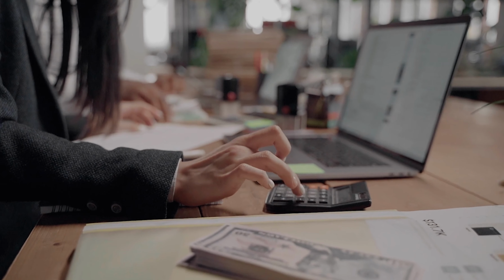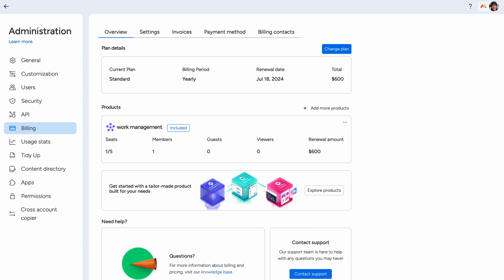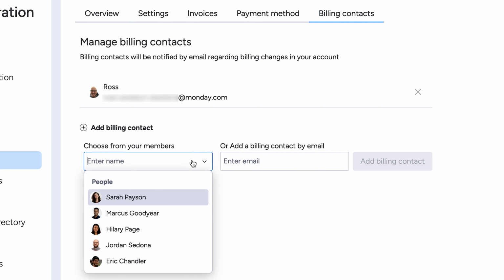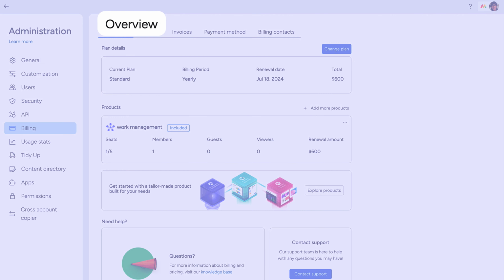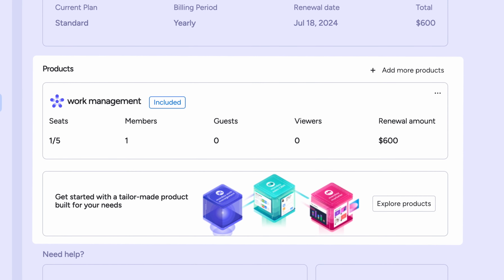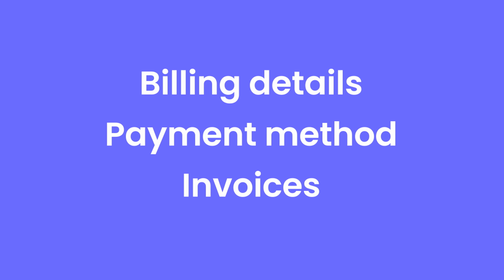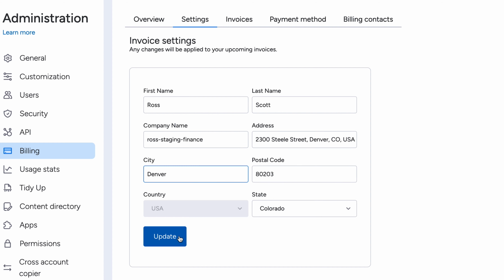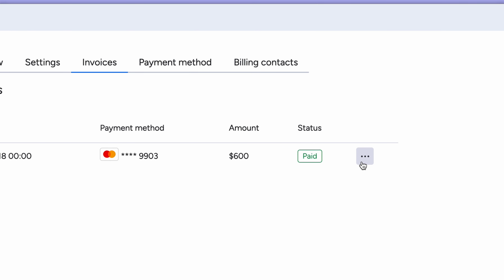Billing FAQ | monday.com tutorials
Billing on monday.com can be managed easily in the billing section of your account. Ross goes through some common questions around billing and where to update details!

00:00 - Introduction
00:11 - Who can manage billing?
00:46 - Billing overview
01:05 - Changing your plan
01:19 - Billing details // Payment Method // Invoices
01:49 - Outro

Enterprise customers can add a custom admin role for billing, too!